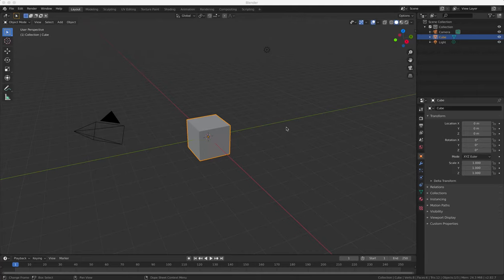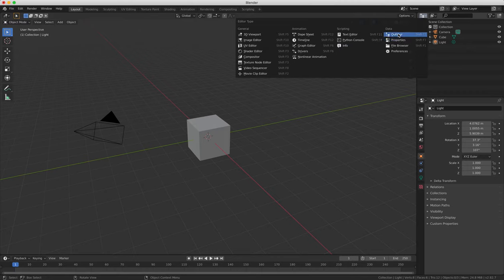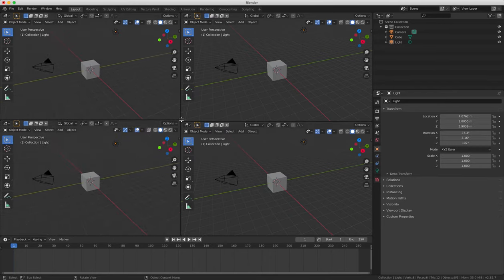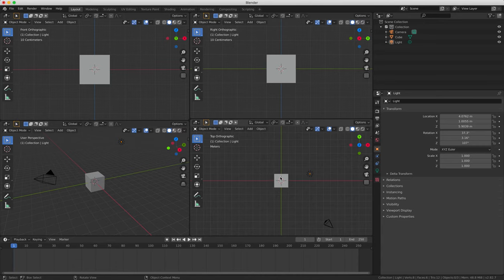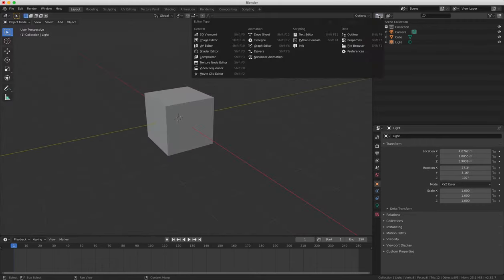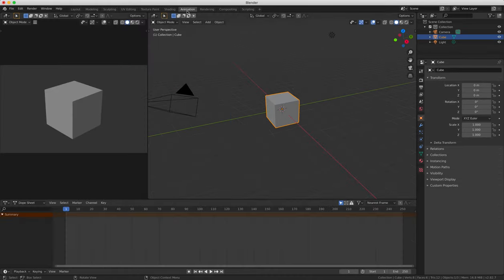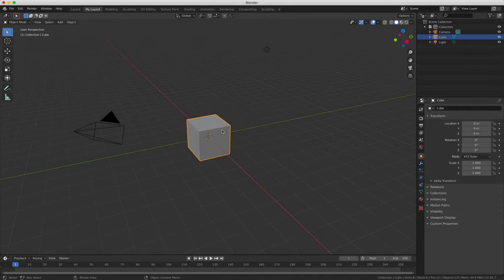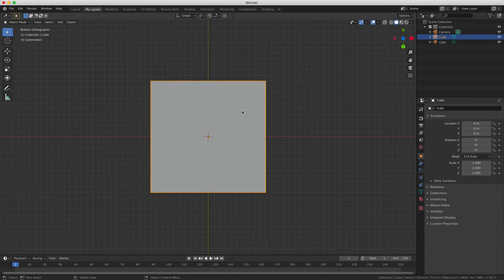Beginners Blender 3D: Tutorial 2 - The Interface in Blender 2.82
An introductory tutorial for Blender 2.82 to show you the elements of the interface and how to customise it to suit your own workflow.

1. This tutorial will introduce you to the interface and show you how to customise and save it
2. Blender opens with 5 windows by default, all of which can be changed into any other type
3. A) The Information bar is at the top (i.e. File, Render, Window, Help).
B) The main viewing window is the 3D View window, which includes the Object tool bar
C) The Timeline window is at the bottom
D) The Outliner window is at the top right
E) The Properties window is on the right side under the Outliner window
4. You can change the size of any window by dragging its edge (top, bottom, left or right)
5. Any window type can be changed into another type by clicking the drop down menu on the left of the window panel, then selecting which type of window you would like to appear
6. Each window panel can be subdivided or merged in any direction by clicking and dragging any corner of the window panel.
7. In the 3D View window, press ‘T’ to hide the Object Tools panel and then press 'T' again to bring it back
8. Subdivide the 3D view window by dragging the corner left to split it in half, then dividing both of these windows vertically to create 4 different 3D view windows
9. Change the Top Left to ‘Front – Ortho’ by pressing ‘1’ then ‘5’ on your keypad
10. Change the Top Right to ‘Side – Ortho’ by pressing ‘3’ then ‘5’ on your keypad
11. Change the Bottoom Right to ‘Top – Ortho’ by pressing ‘7’ then ‘5’ on your keypad
12. Leave the Bottom Left as a 3D Perspective view
13. This is a typical 3D modelling setup and is very useful to see objects from different angles. When you make changes in one view you can see how it affects the others.
14. To Merge windows, right click on a dividing line and select ‘Join Area’ or alternatively, you can grab the corner from one window and drag it into another one with the big arrow to select which window will be the remaining one
15. Change the 3D view window into an Outliner window then back again
16. Change the Outliner window into a 3D View window and then select ‘Camera View’ [‘0’]
17. This can be very useful if you want a preview of what the camera is seeing while you're working on your models
18. If you make a mess of the interface, you can always reset it by choosing File – Default - Load Factory Settings
19. Blender comes with a number of Interface Layout presets. When you start, it’s set to Layout by default
20. You can also change to ‘Animation’, ‘Compositing’ or ‘UV Editing’ layouts,  for example
21. However, you may want to create your own layout and store it for future use
22. To do this, click on the ‘+’ sign in the Info window in the screen layout type box
23. Give your new layout a unique name by clicking in the box and typing
24. Make some changes to your interface layout and then click ‘File - Save User Settings’ [Ctrl-U]
25. Select a different layout from the menu and then select your own layout from the list
26. Make sure you don’t save your interface at a weird angle or Blender may reopen it this way
27. If you don’t have a numpad, as mentioned before, you can emulate it using the standard number row on your keyboard by clicking ‘File – User Preferences – Input’ and then ticking the ‘Emulate Numpad’ box.
28. 1 = Front View. 3 = Side View. 7 = Top View. 5 = Ortho/Perspective.
29. 2 and 8 rotate the view up and down. 4 and 6 rotate the view left and right incrementally.

This has been a short tutorial introducing the basics of the Blender User Interface.